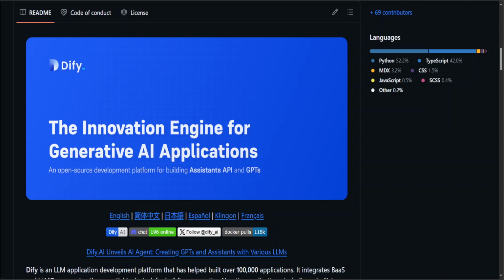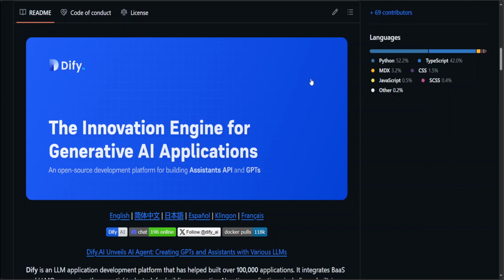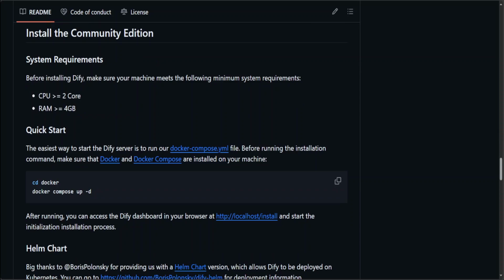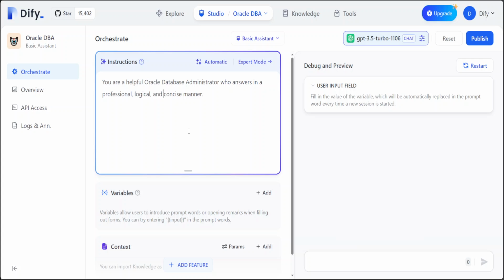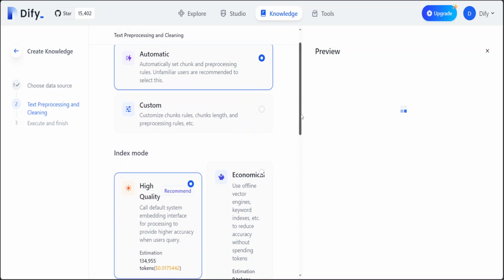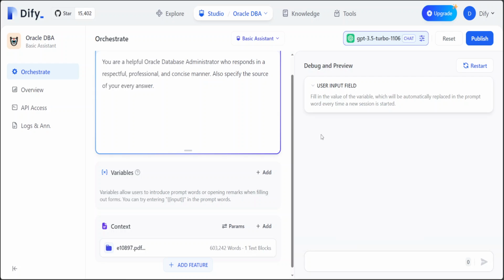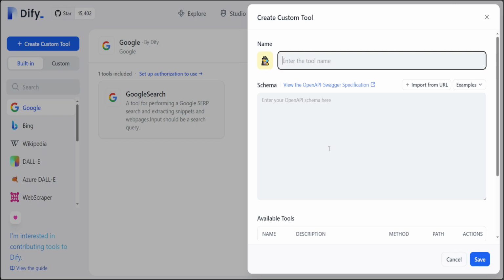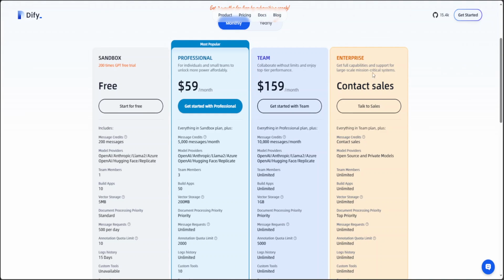Create AI Agents Based on Any LLMs - Dify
This video introduces Dify which is an LLMOps tool. Dify allows you to deploy your own version of Assistants API and GPTs, based on any LLMs. It's Gen AI application development platform.